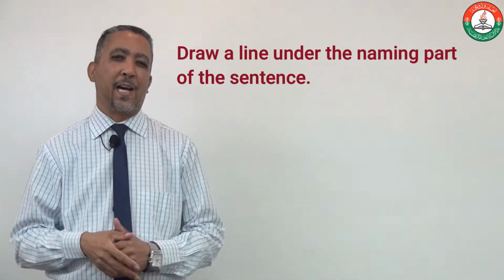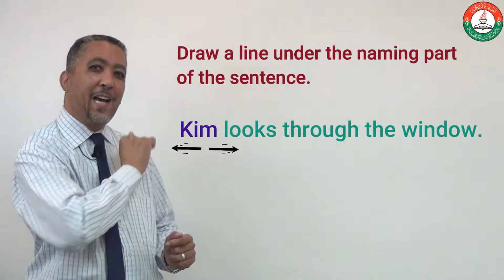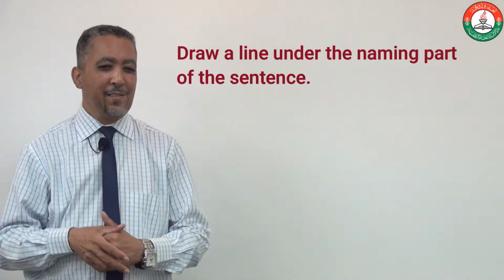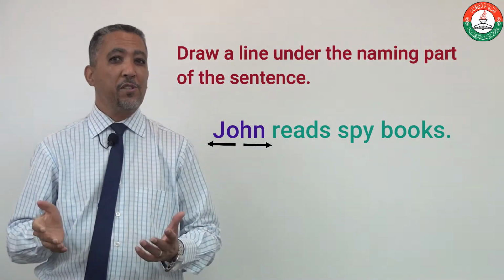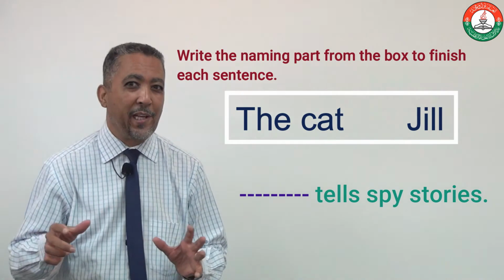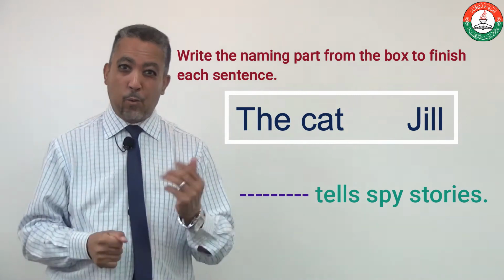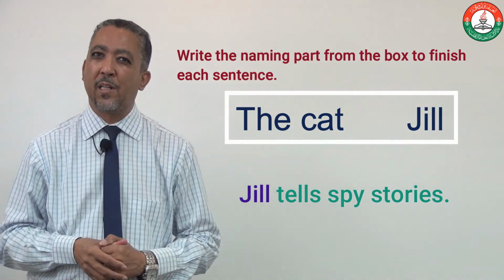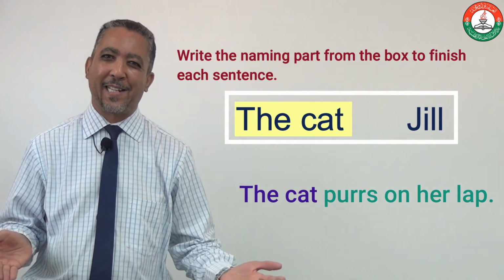subject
الموقع الرسمي لمدارس الإخاء
العنوان :
المملكة العربية السعودية - جدة - حي العزيزية
التواصل:
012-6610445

تعلم اللغة الانجليزيو
اللغة الإنجليزية لرياض الاطفال
تعلم الإنجليزية من البداية للاحتراف
مكتب تعليم وسط جدة
Learn English